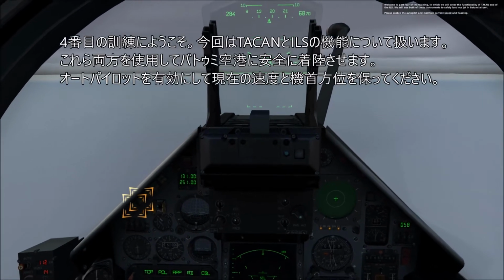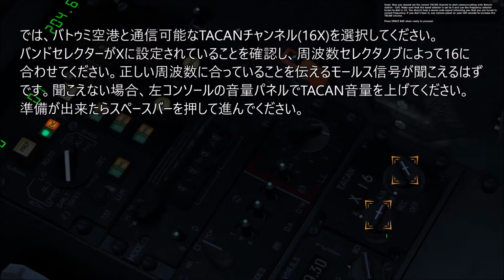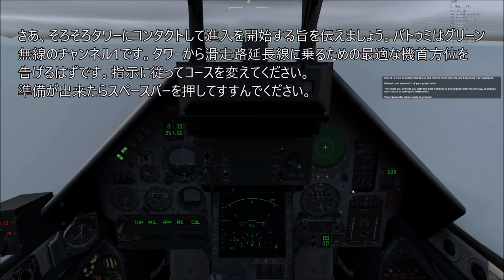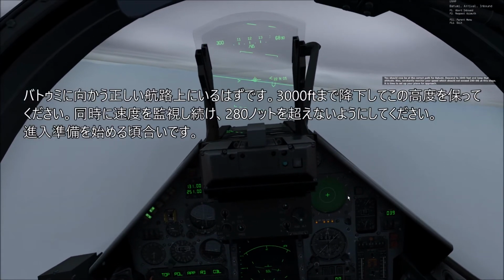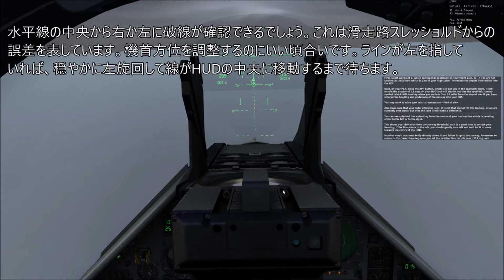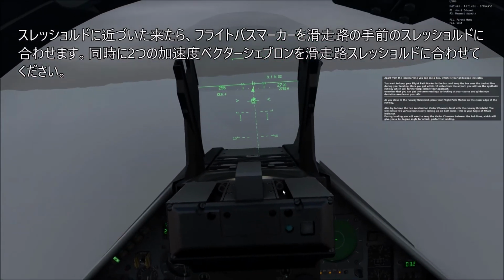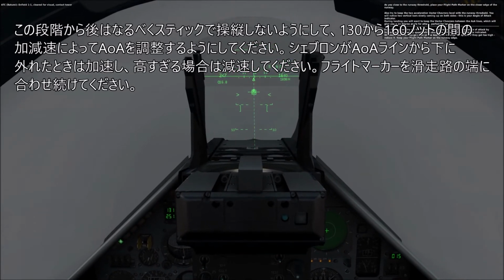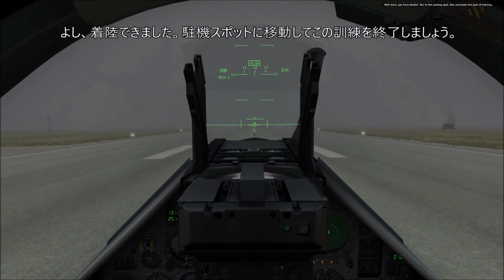[DCS: M-2000C] トレーニング4 ILSアプローチ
ミラージュ2000のILSシンボルは英米機と異なる独特の表示です。今回はILSアプローチを扱うトレーニング4を収録しました。
再生中にエラーが発生するとのことで再投稿いたしました。